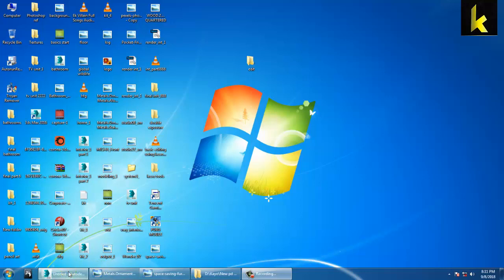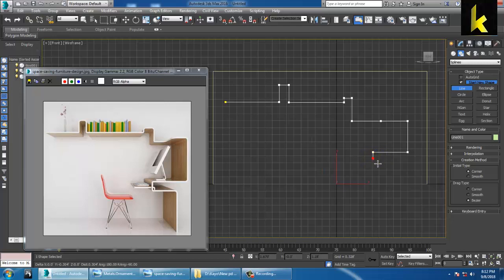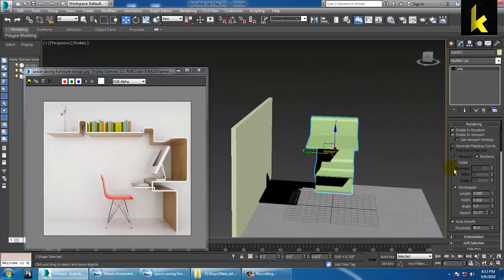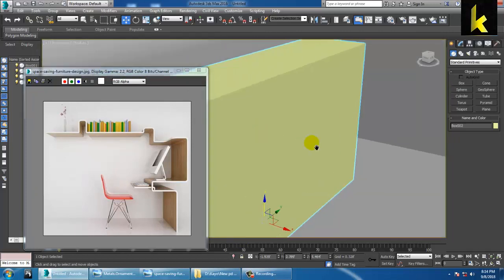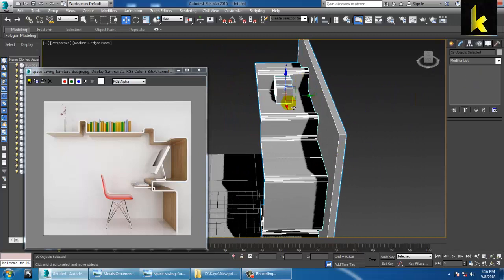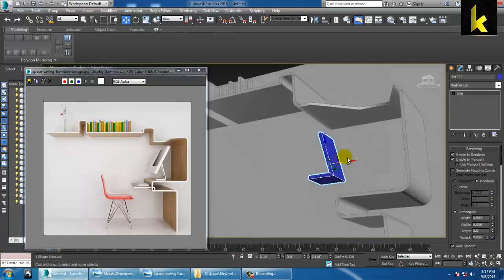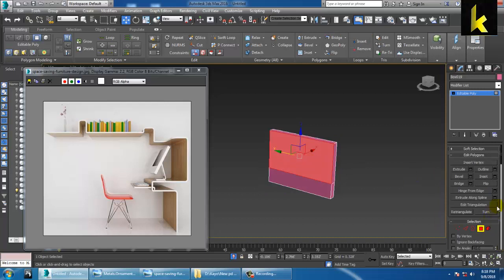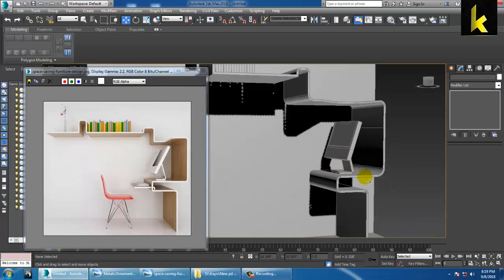Tutorial on Modeling a 3d wall decor in 3dsmax ( part 1)